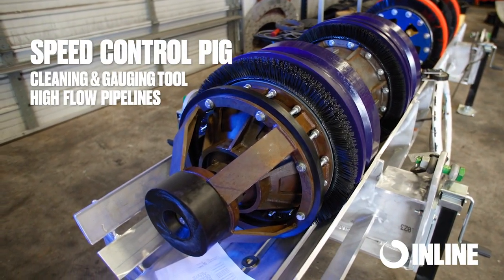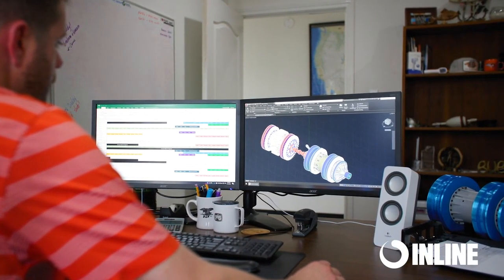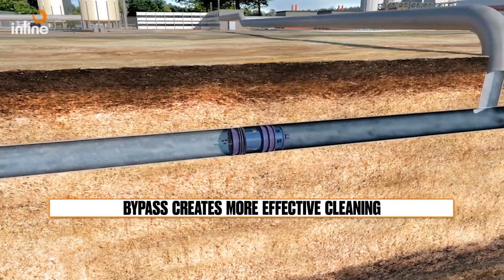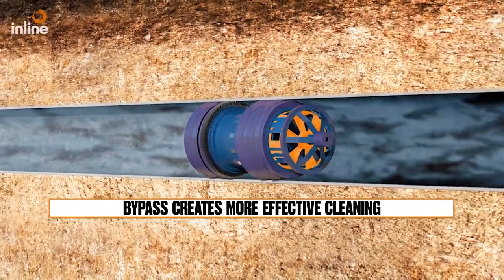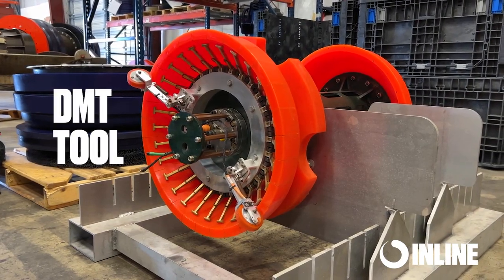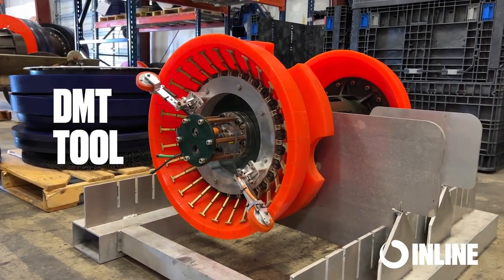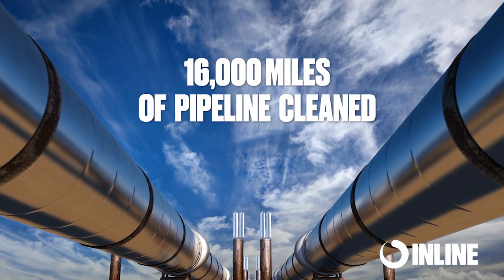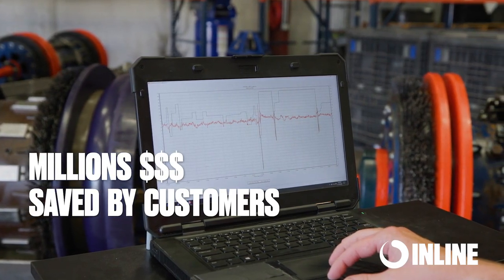The Pig Lab: Speed Control Pig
Welcome to the Inline Pig Lab! Today we're doing a deep dive into our Speed Control Pig that actively regulates the pig speed while allowing little to no disruption to your line's flow. Made specifically for large-diameter high-flow natural gas or liquid lines, the SCP has a squeaky-clean reputation for results!